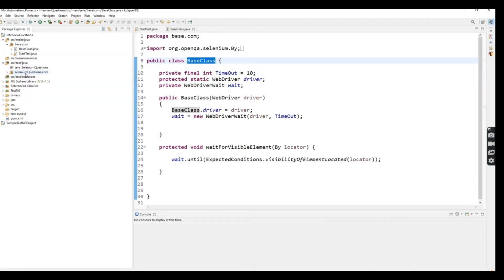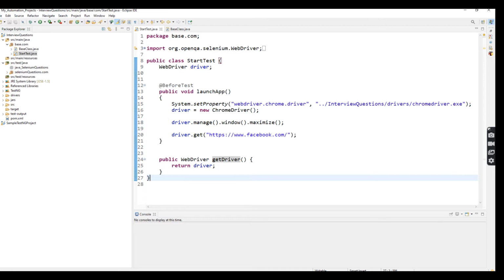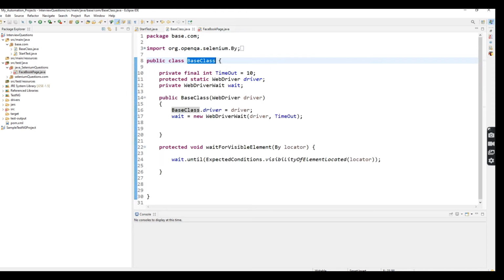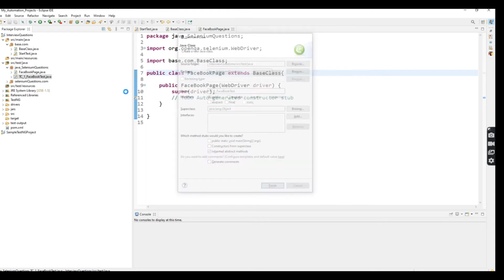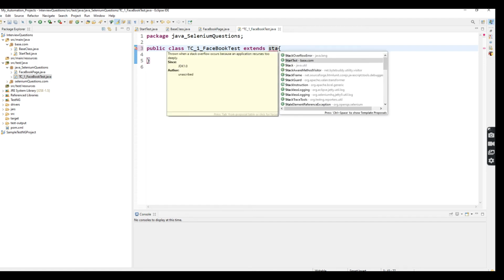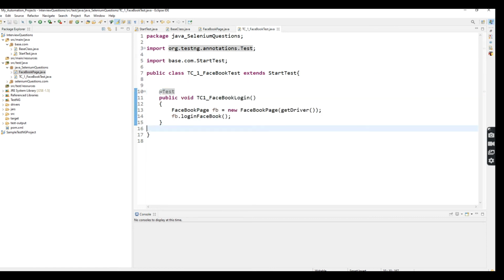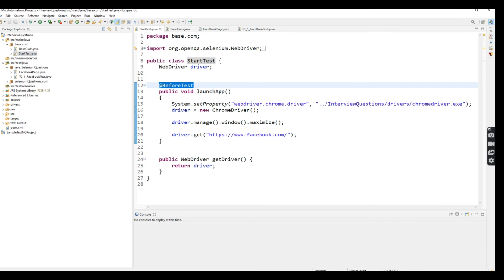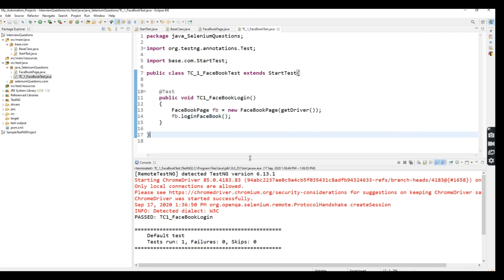Automation Framework # 1 - Why we have Base Class in Page Object Model Framework? | NATASA Tech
What is BaseClass in framework?
What is use of BaseClass in framework?
What is parameterized constructor in java?